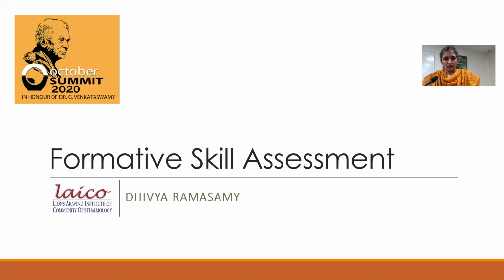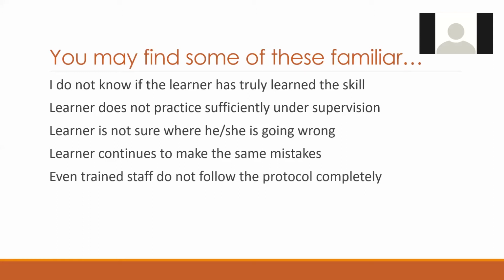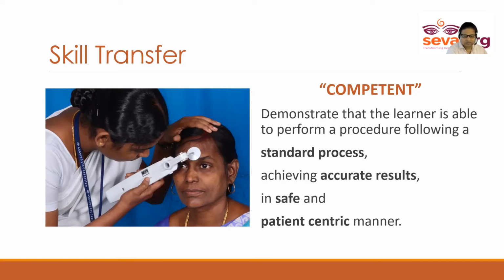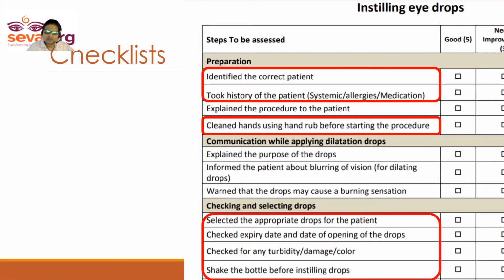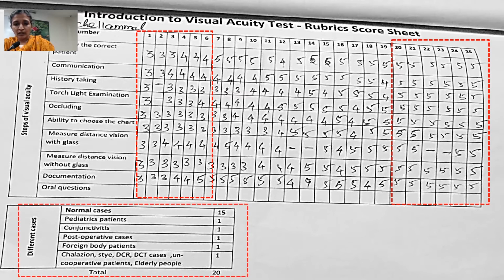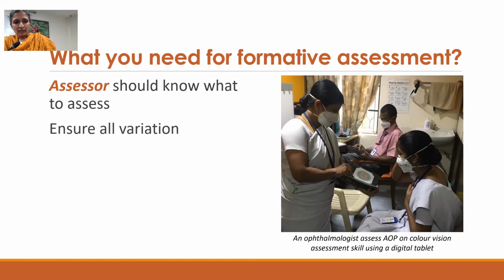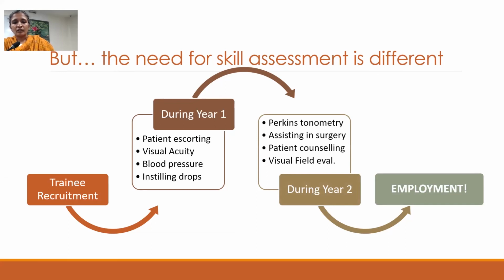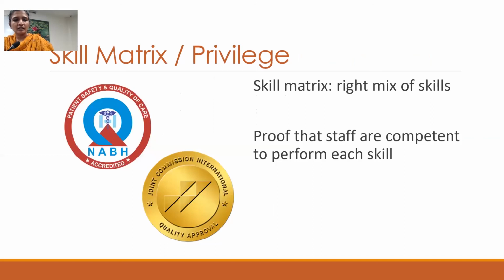Formative skill assessment - Dhivya Ramasamy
This two-day online Training of Trainer (TOT) event held during 29 & 30 Oct 2020 is aimed at trainers – specifically those who teach allied ophthalmic personnel (AOP). We aim to provide pragmatic and practical inputs to trainers. Listen to these experts who provide strategic and tactical inputs for the trainers to apply directly into your training sessions.

This was organised by LAICO )in collaboration with Seva Foundation ); with support from FutureMakers by Standard Chartered.